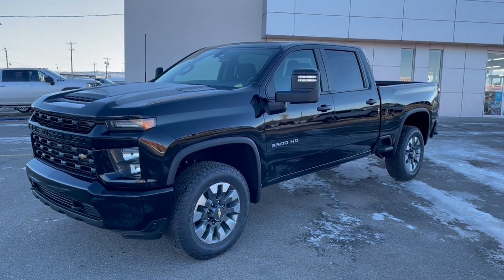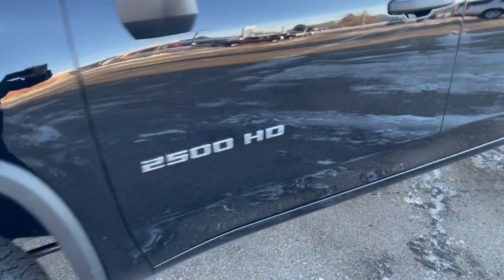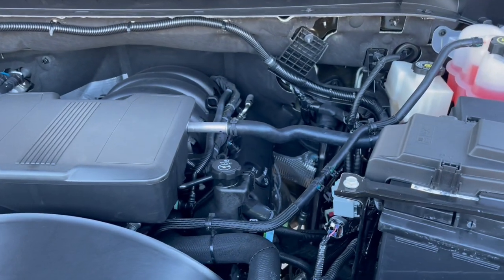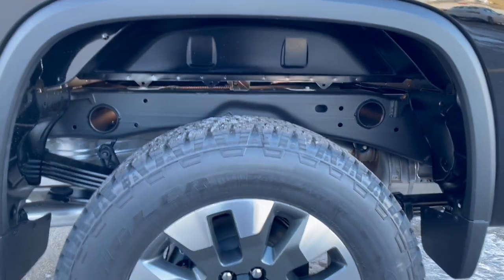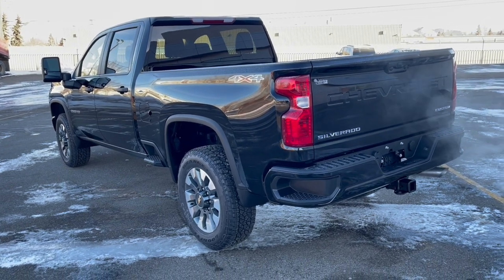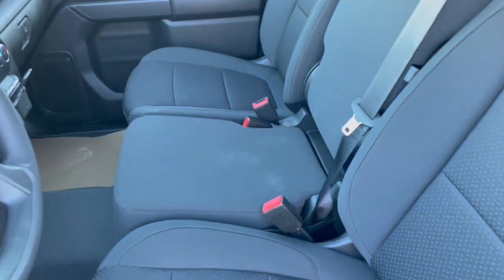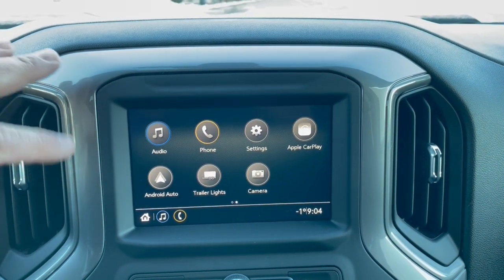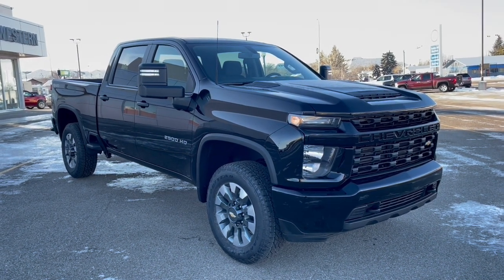2022 Silverado 2500HD Custom Review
Today we checkout the 2022 Chevrolet Silverado 2500HD Custom 6.6L Gas 4x4 Crew Cab Truck! Watch as our Sales Manager does a full features overview of the different trim levels and walk through on this Black Onyx exterior on Jet Black Cloth interior Truck.

Available in 6.6L Gas or 6.6L Duramax Diesel.

Available trim levels are...
Chev Silverado 1WT - Work Truck
Chev Silverado 1CX - Custom
Chev Silverado 1LT - LT
Chev Silverado 1LZ - LTZ
Chev Silverado 3LZ - High Country

Key Competitors...
Ford Super Duty F-250
Ford Super Duty F-350
Ram 2500
Ram 3500
GMC Sierra 2500HD
GMC Sierra 3500HD

STK# 80026